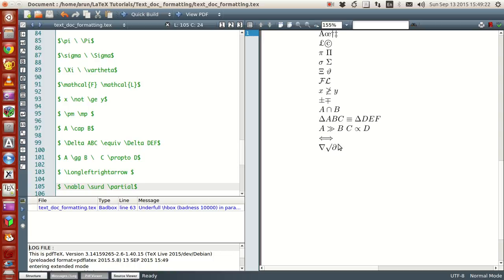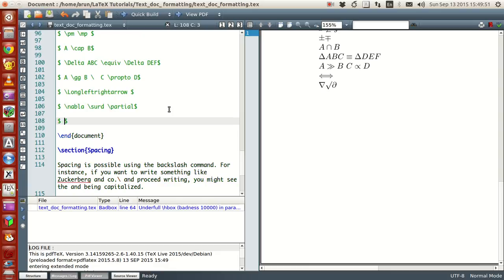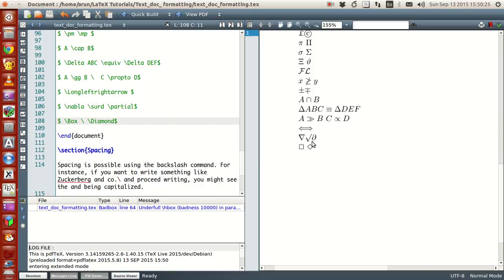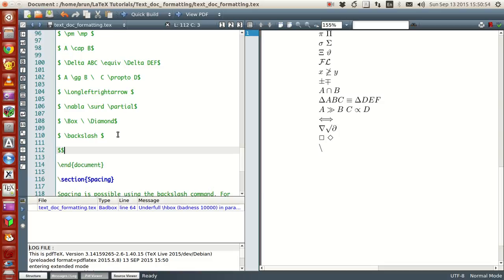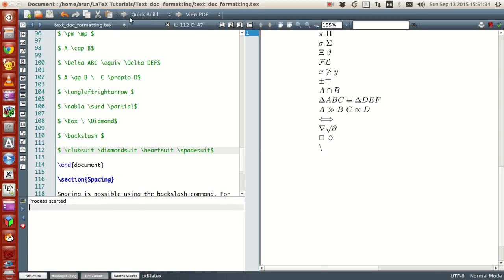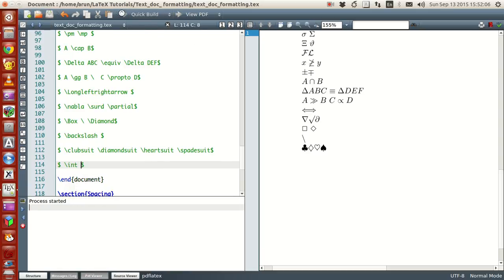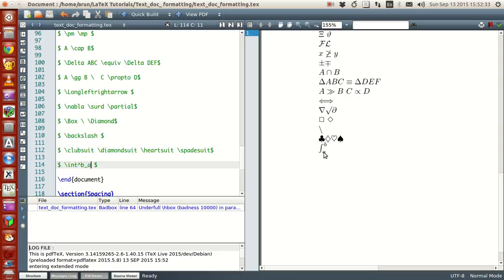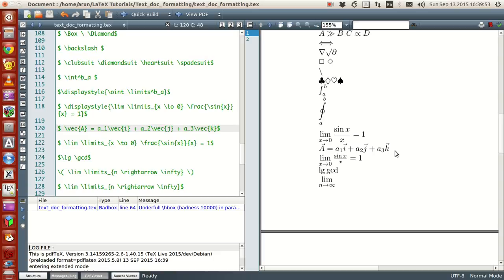LaTeX Programming : 022 : Special Symbols Part 2 of 2